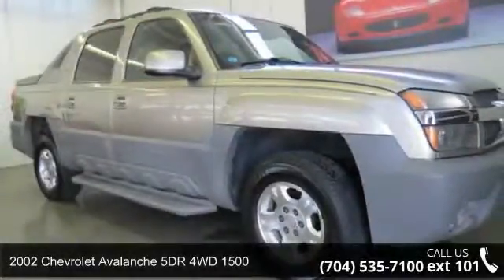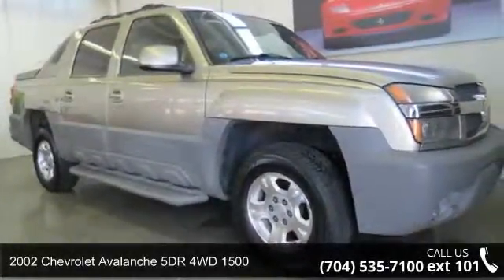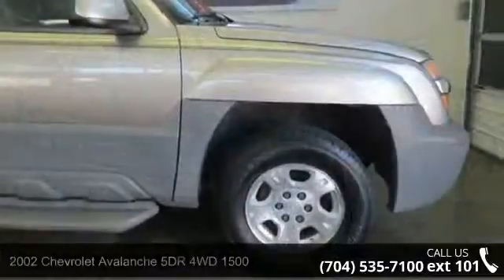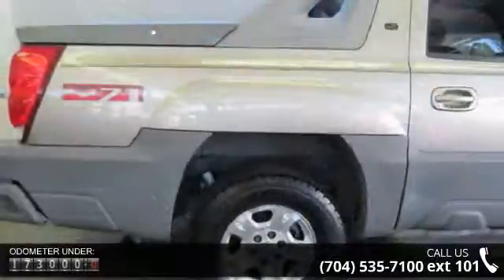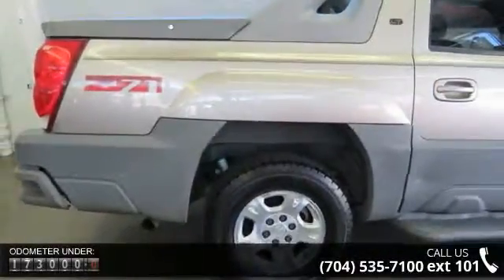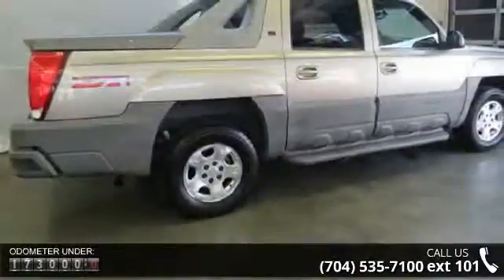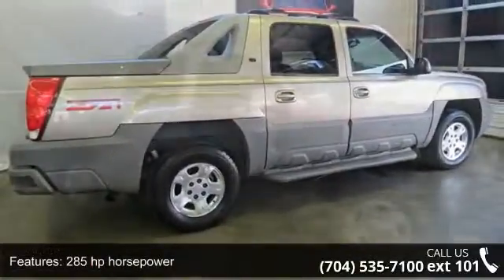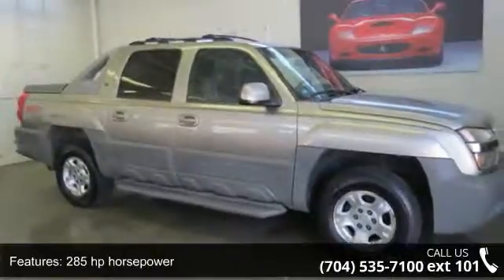2002 Chevrolet Avalanche 1500 5DR 4WD 1500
Even if you already have financing! Allow us the Opportunity to Match or Beat the rate, plus you get the added convenience of One Stop Shopping. On Site Finance Department Apply Online Today @ Our finance experts are available to assist, We look forward to serving you! Your needs, opinions and concerns are important to us at Maserati of Charlotte